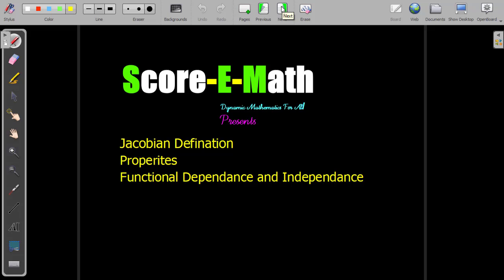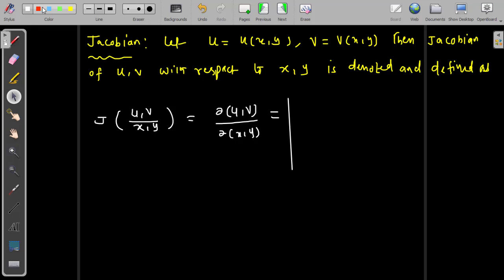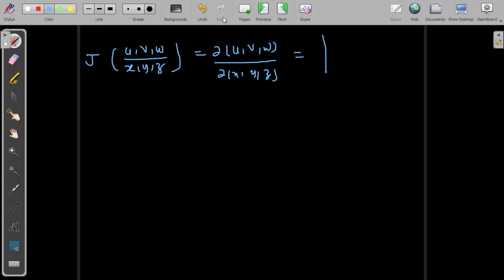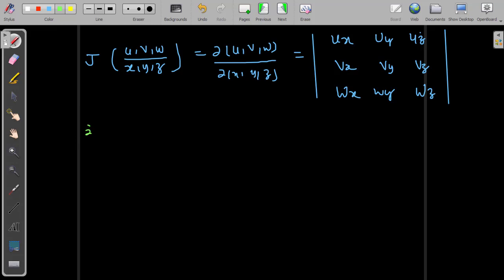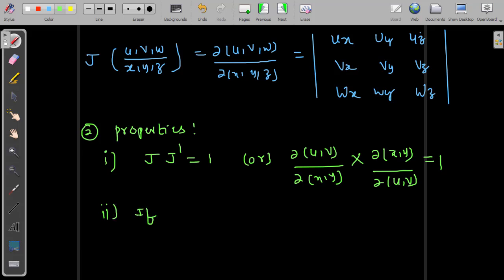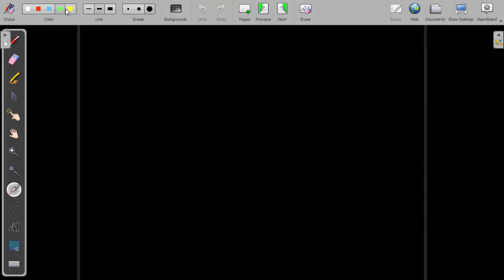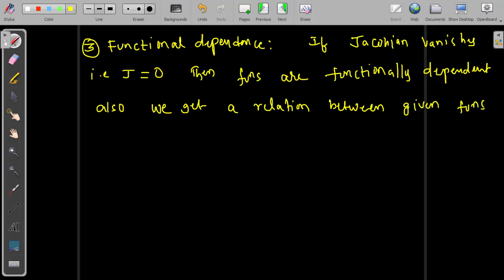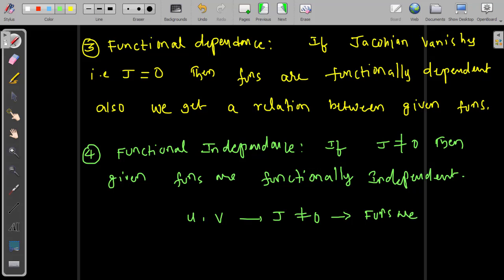Jacobian Definition, Properties, Functional Dependence and Independence